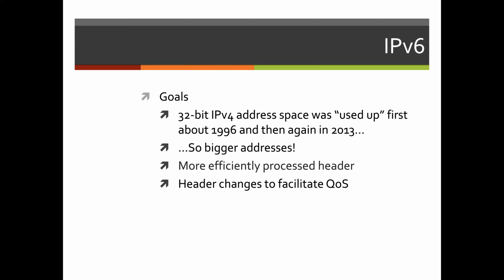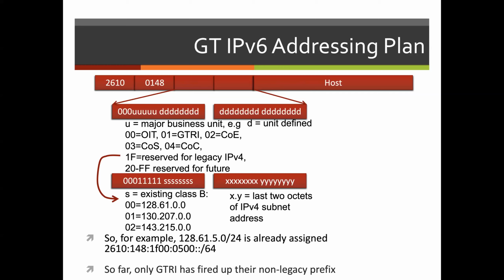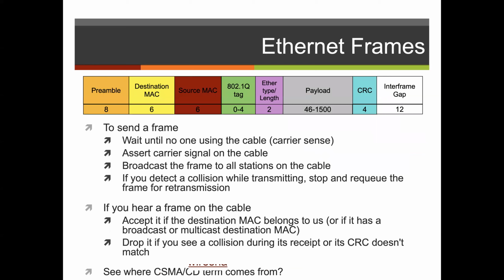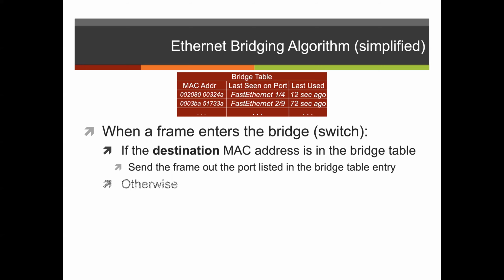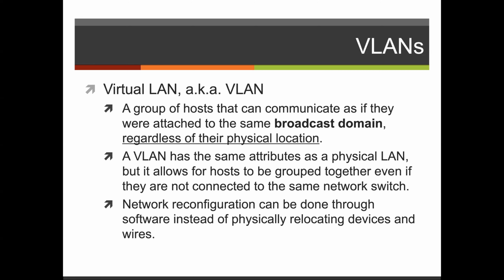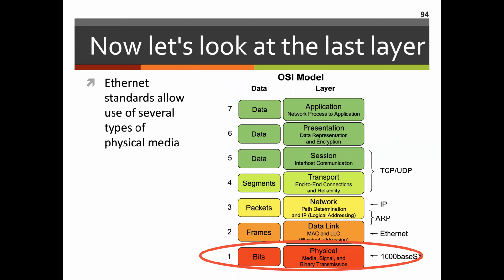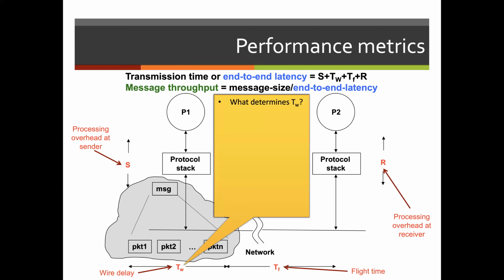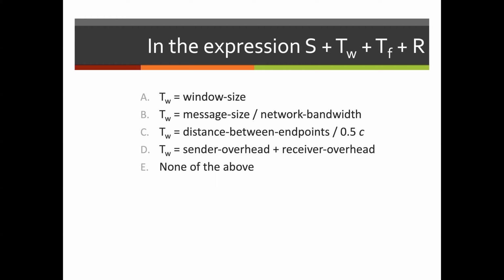Networking: IPv6 and Ethernet Protocols